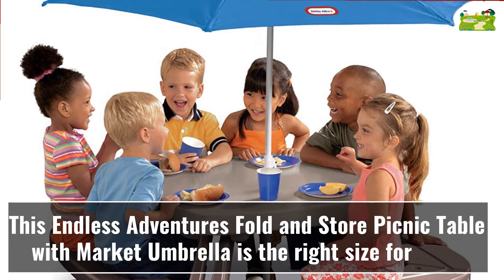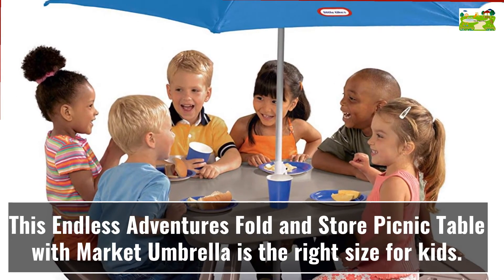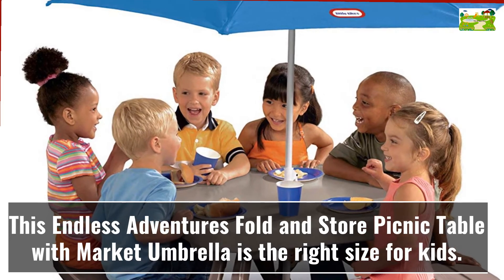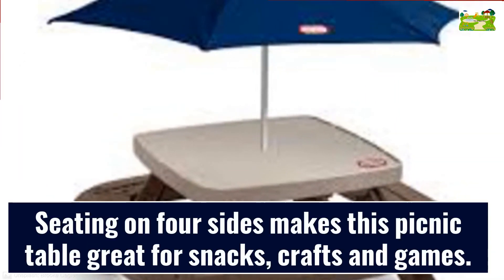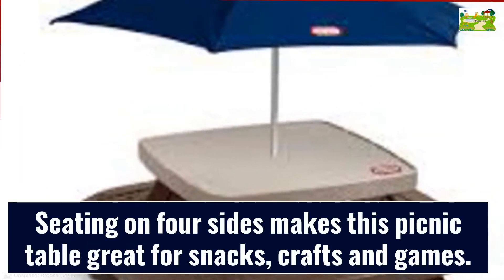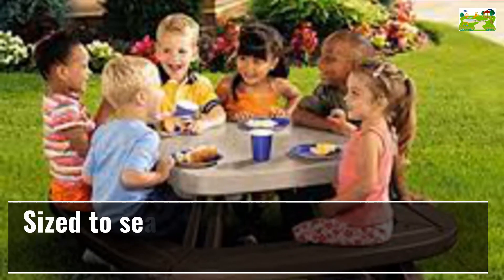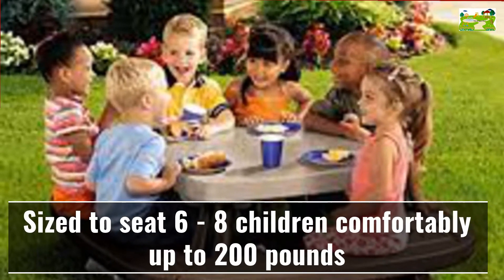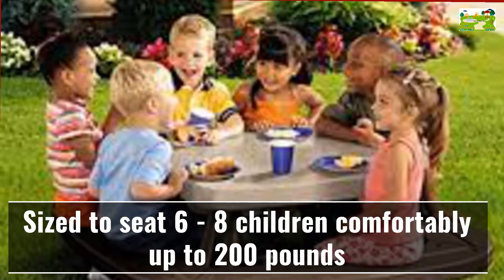kids picnic table with umbrella outdoor fold & store | ages 2-8 Little Tikes